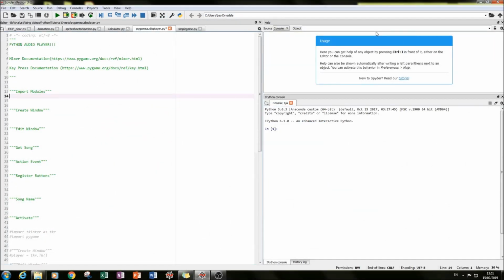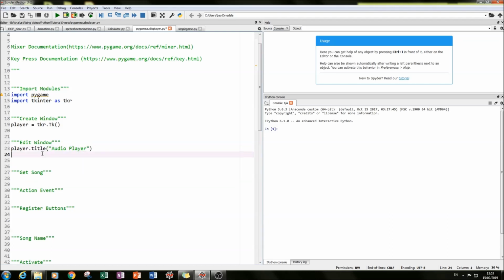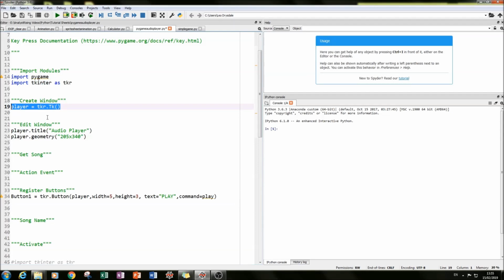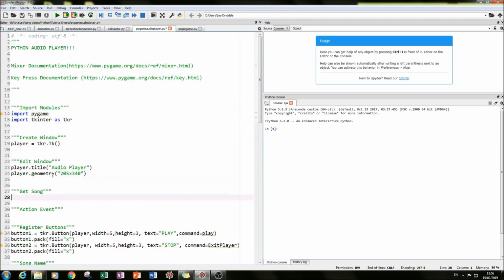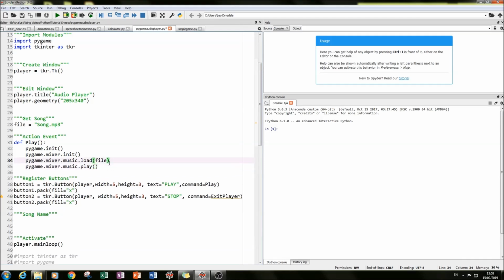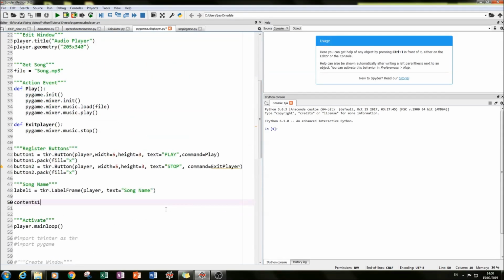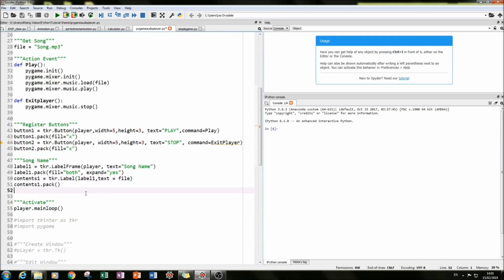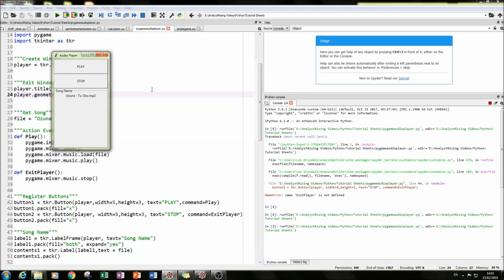Python: Create your own Music Player! (Part 1) - Set-up, Stop, Play, Songname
In this tutorial I will be showing you how to build your own music player using Python. This is part 1 of a series of tutorials that will end with a great finished product. This is one of many great python tutorials that should get you well on your way to programming some amazing stuff!!

Order of Video:
00:00 - 01:05 = Introduction and Explanation
01:05 - 10:44 = Writing the Code
10:44 - END = Running the Code and Viewing Output

PLEASE NOTE:
Most of my Python Tutorials are written through the use of Spyder in the Anaconda package.  Doing various things such as installing packages/modules may be different for you. Anaconda is free and easy to install.